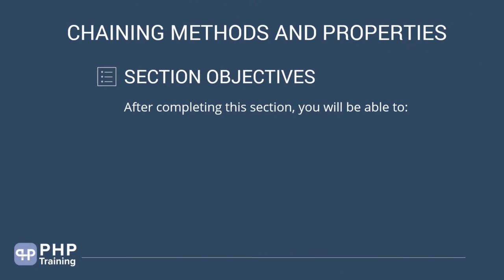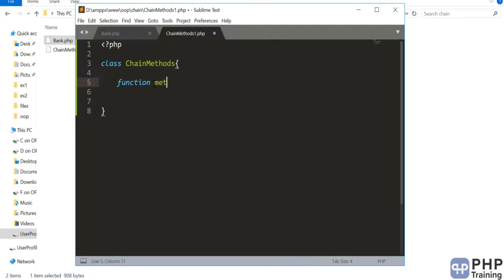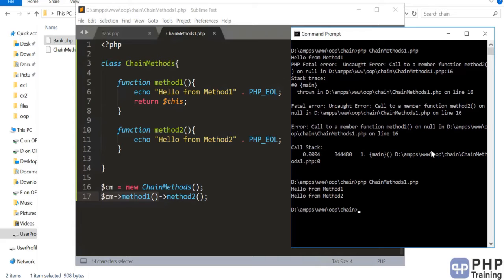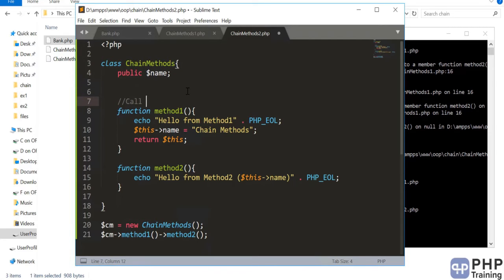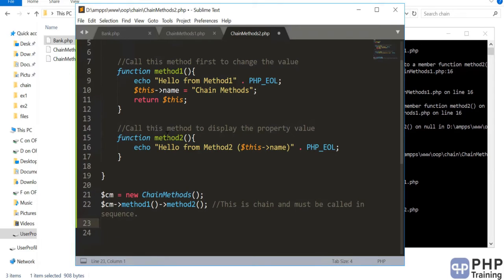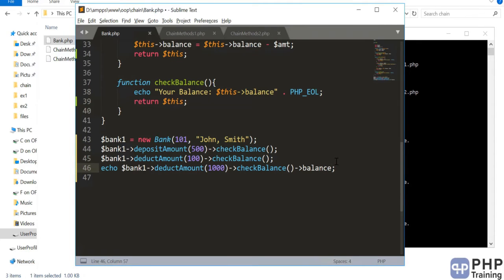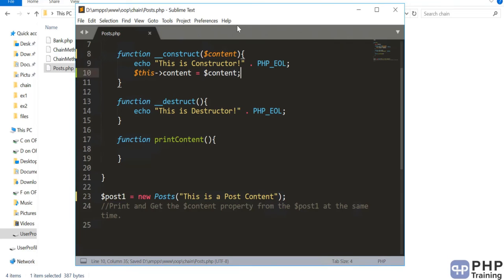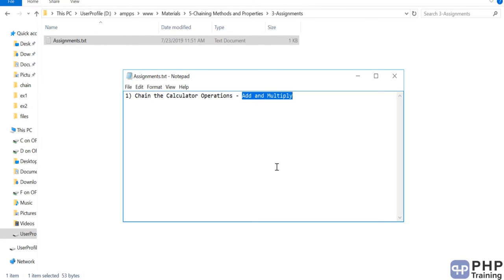Full stack web developer course | lesson - 21 | (Part-5) | Complete PHP OOP